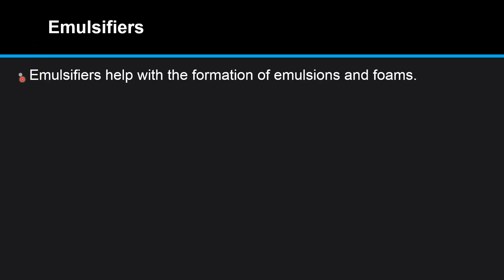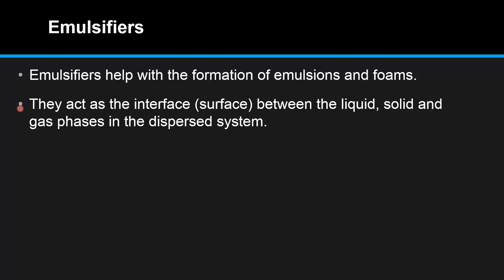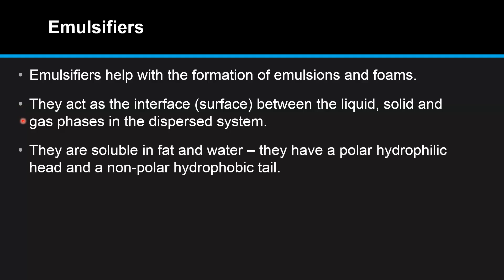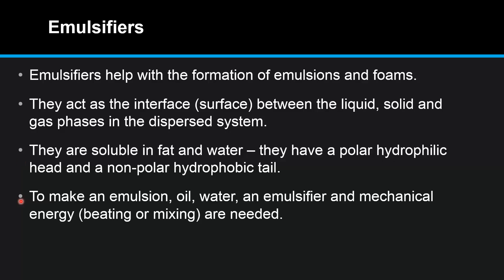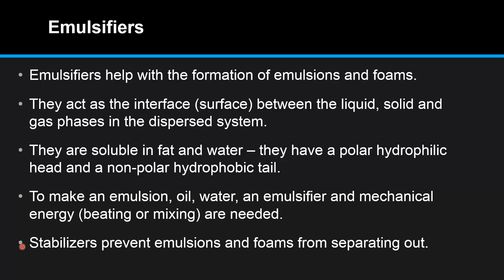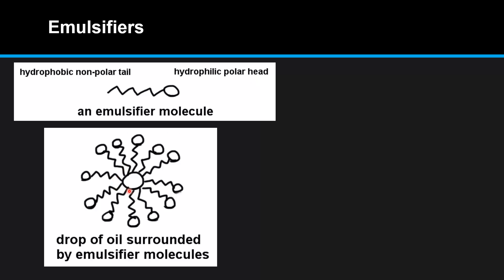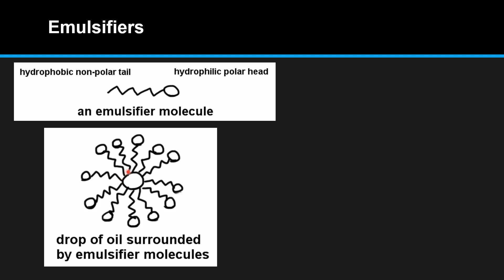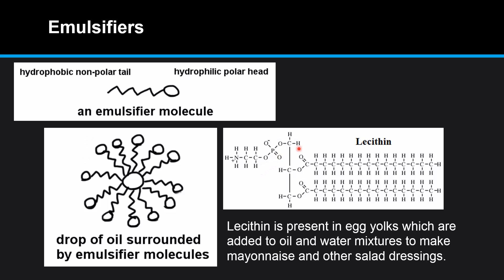F.6.3 Describe the action of emulsifiers.